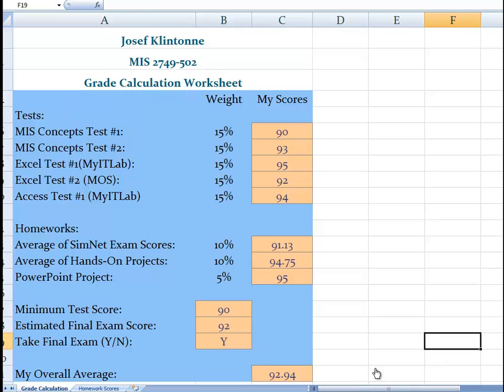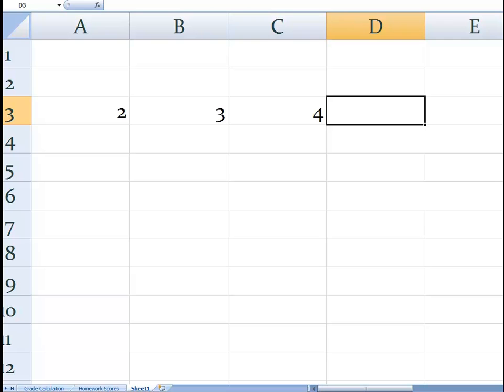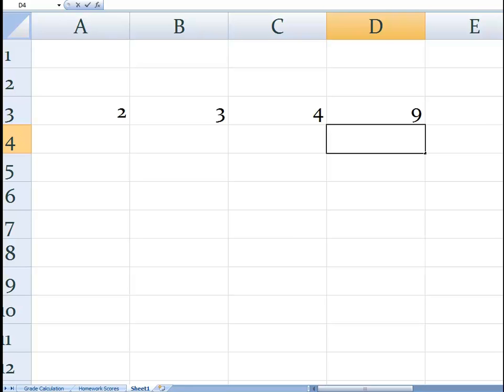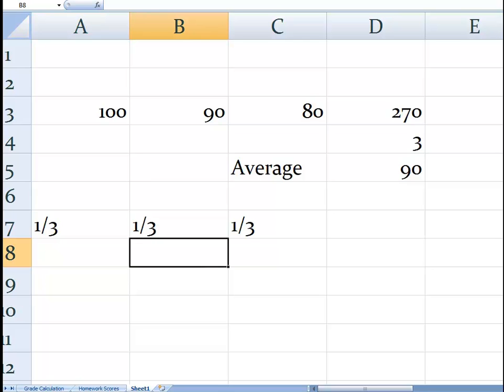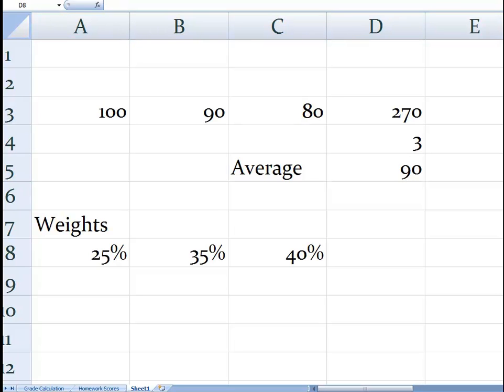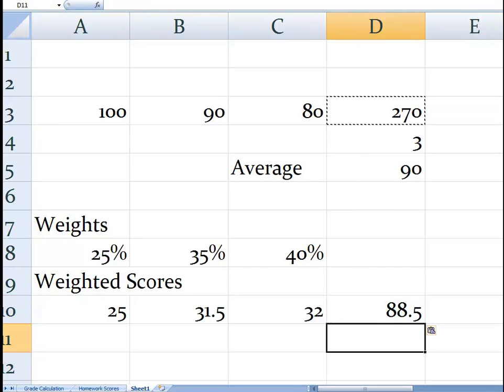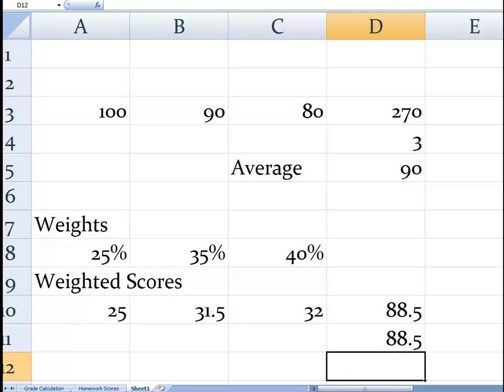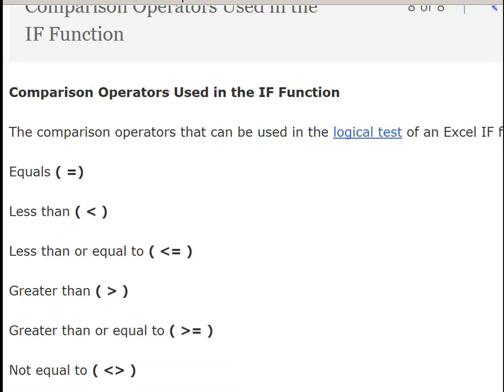Part 1 Hands-on Projects 1 and 2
This video discusses parts of Excel projects for beginners my students did in class.